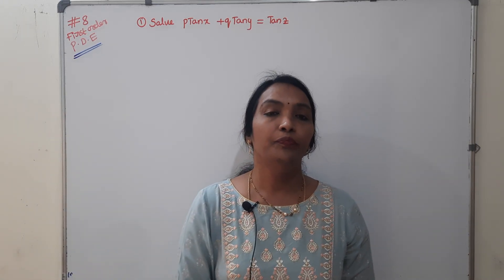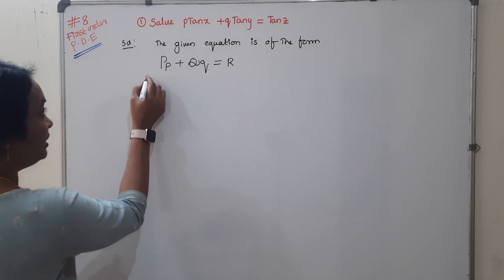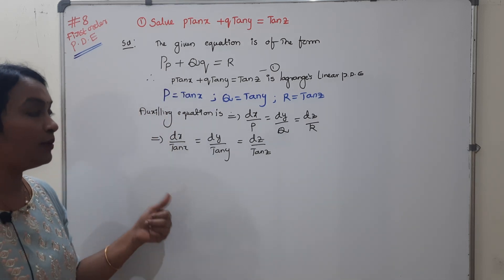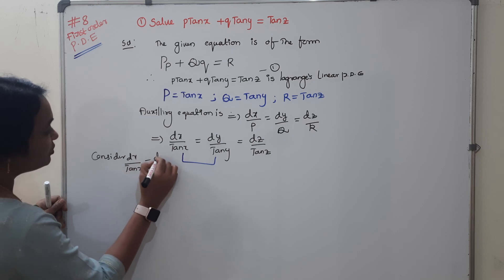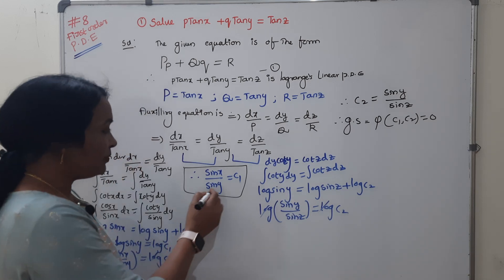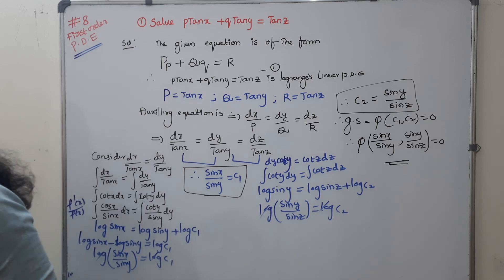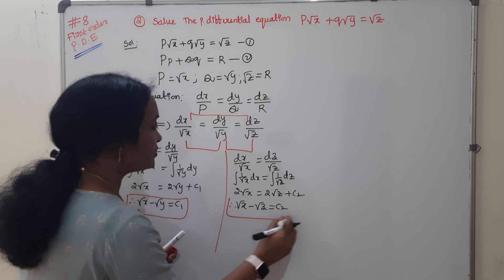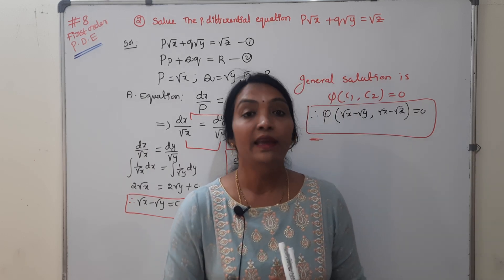Lagrange's Partial Differential Equations Using method of Grouping